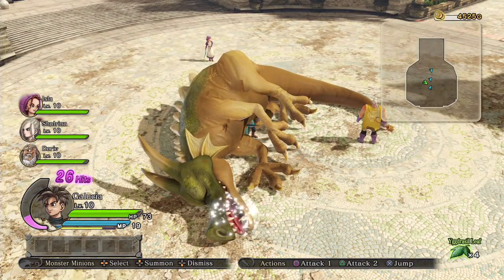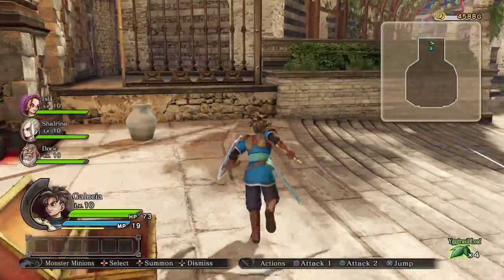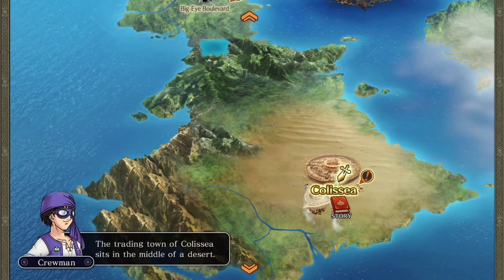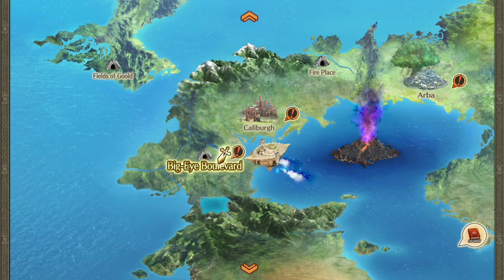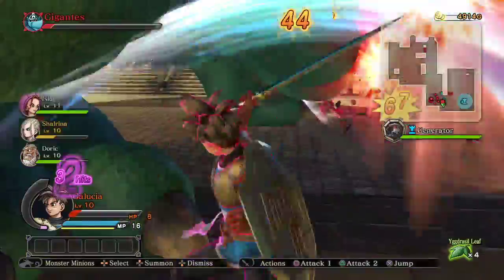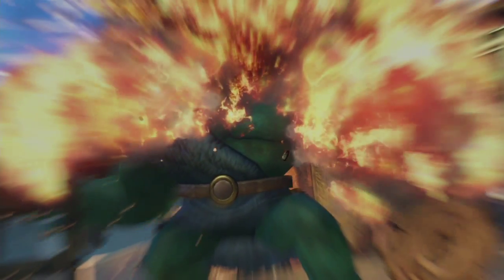Dragon Quest Heroes - Dragons and Giants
Hey Peeps Galucia here with another episode of my Dragon Quest Heroes Let's Play.